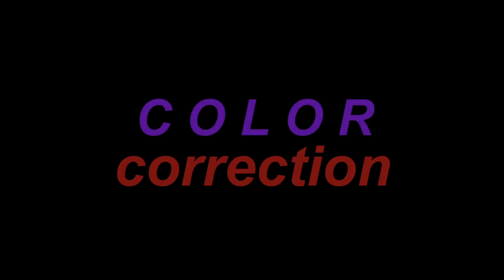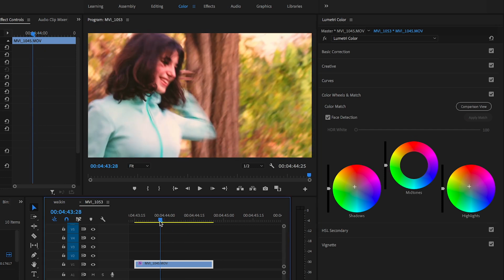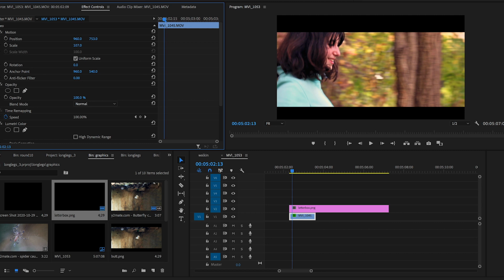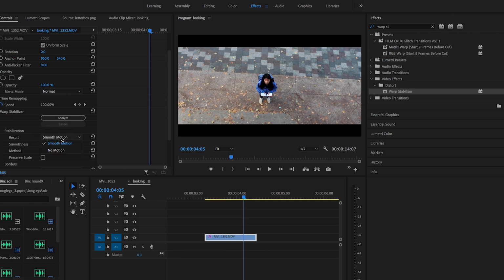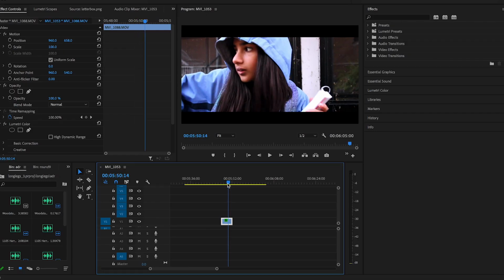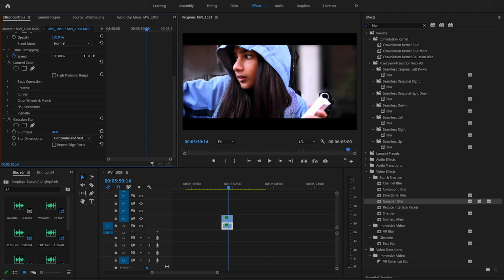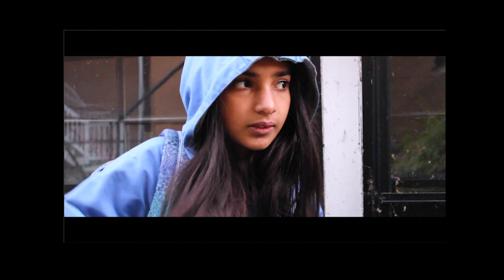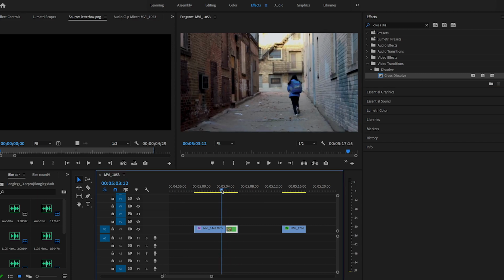☆ make footage cinematic FAST - adobe premiere editing tutorial ☆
✩ make your videos more cinematic using adobe premiere! ✩